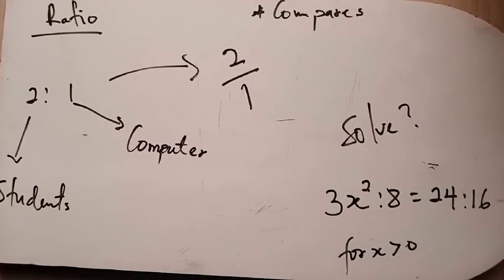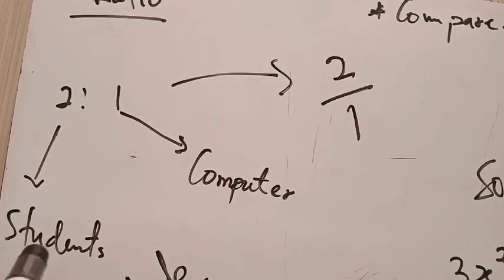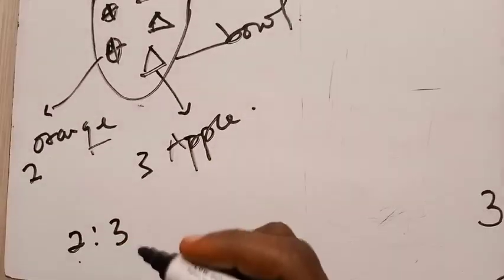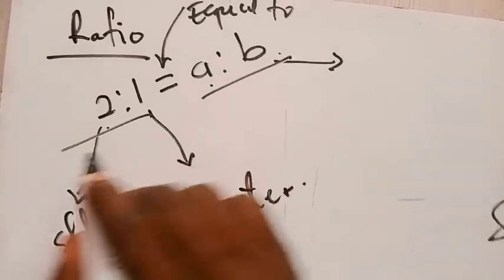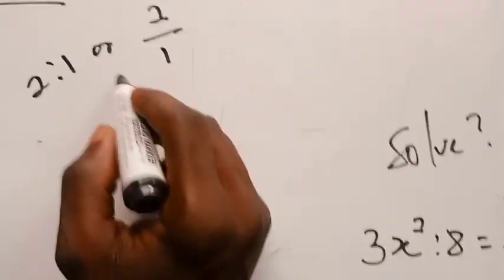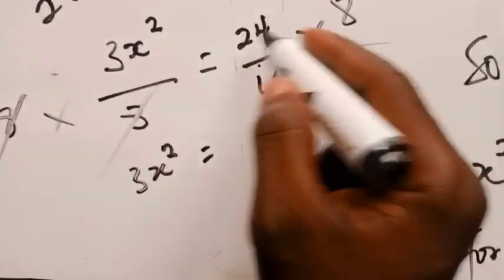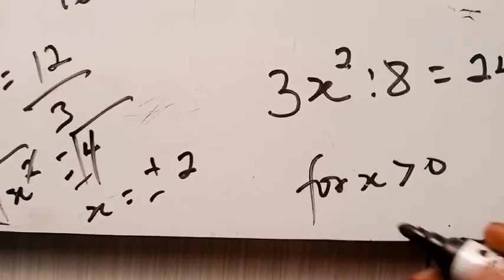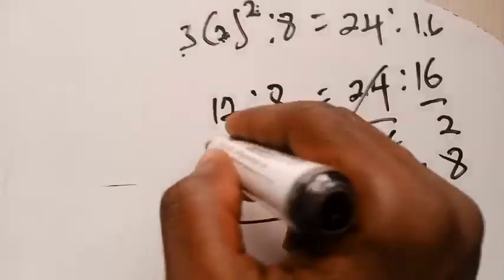The SECRET Of All Ratio Exams Liked Questions | Ratio, Rate & Proportion